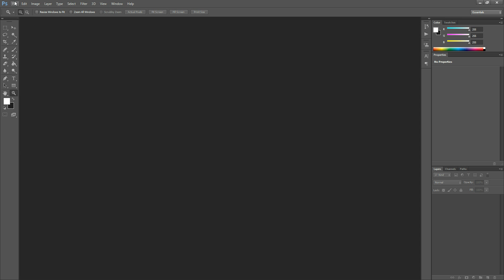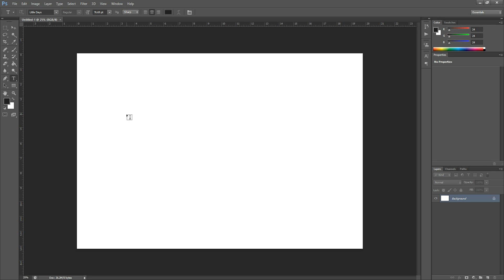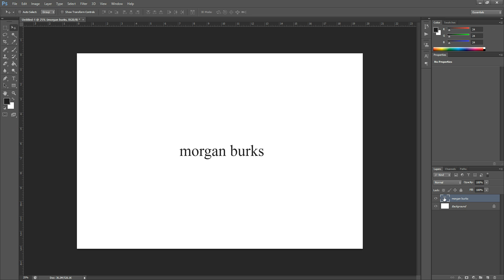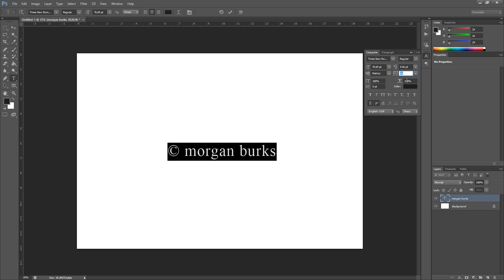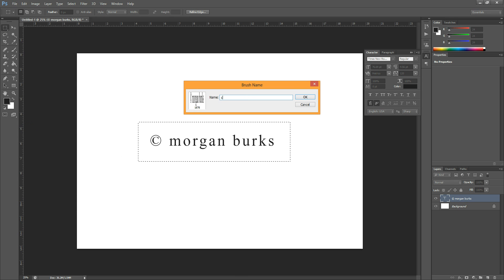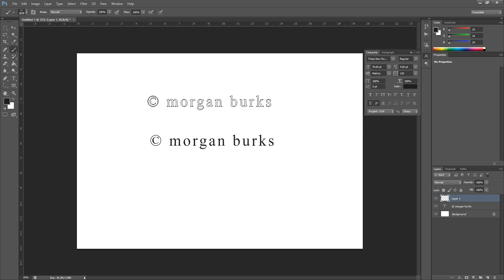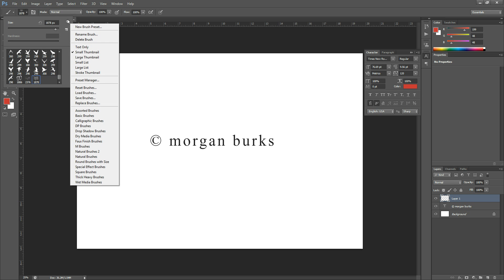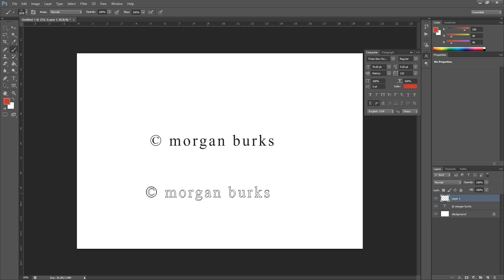How to Turn a Text Watermark into a Photoshop Brush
In this video, I show you how to turn text into a brush in Photoshop for easy watermarking. Just stamp and go!